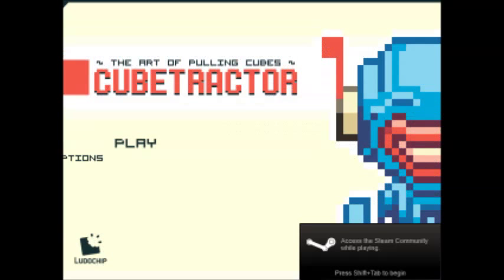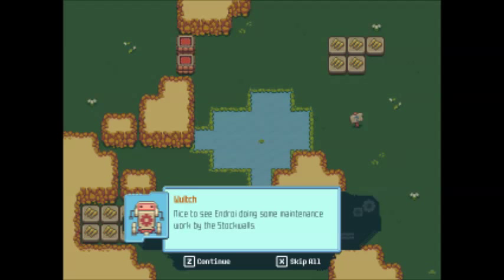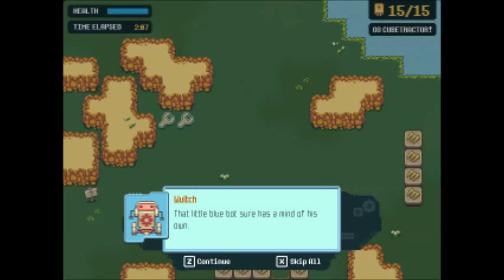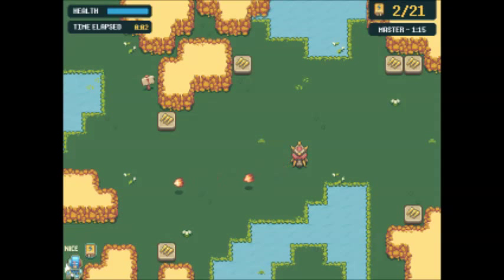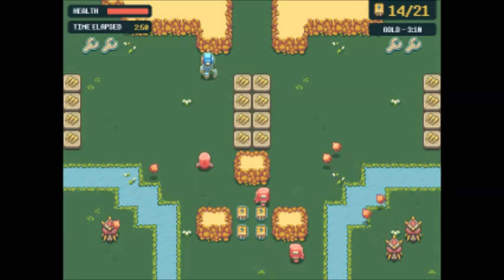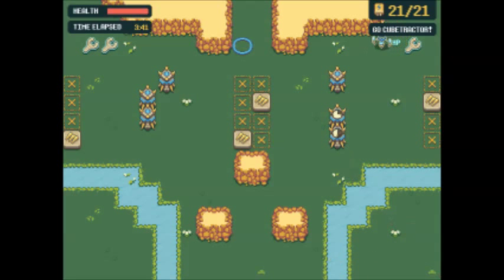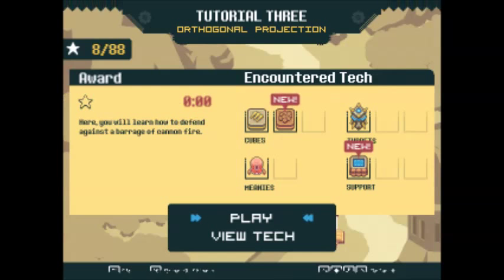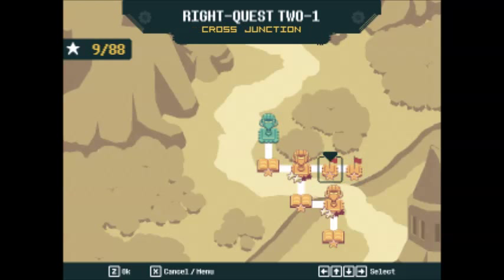Let's Play Cubetractor Part 1: I'm Waesomes!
Alright alright alright! Time for a new game! This one is a puzzle/action/strategy game called "Cubetractor". It's been out for a week on Steam, link below, but I'll show my best attempts to beat this game and maybe come back later for the gold/master medals.